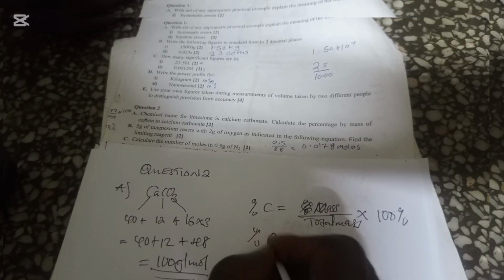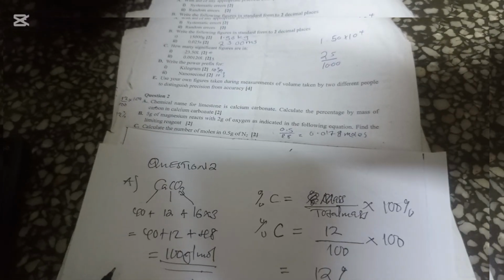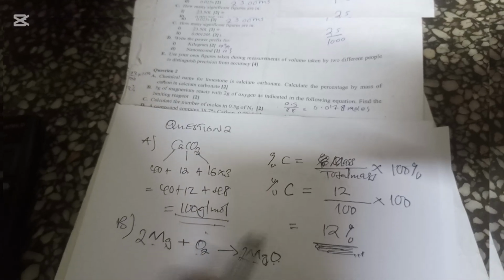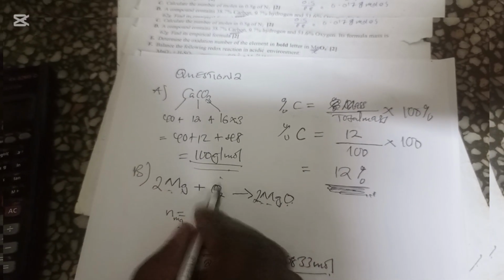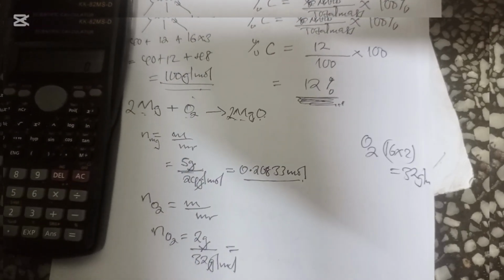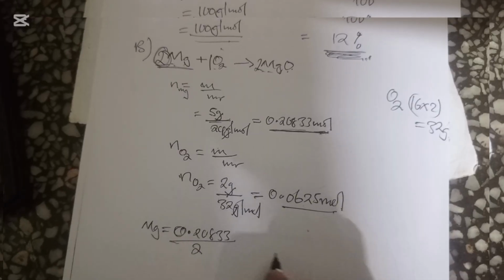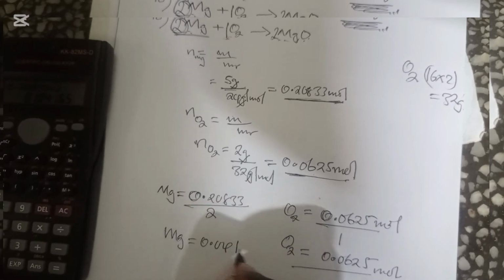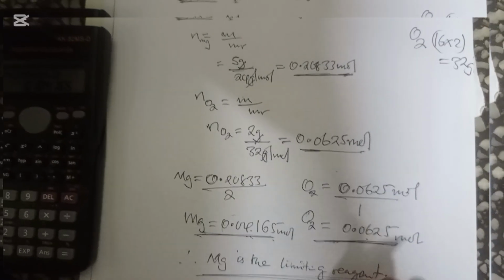INTRODUCTORY CHEMISTRY:PART 3: PERCENTAGE BY MASS & LIMITING REAGENT